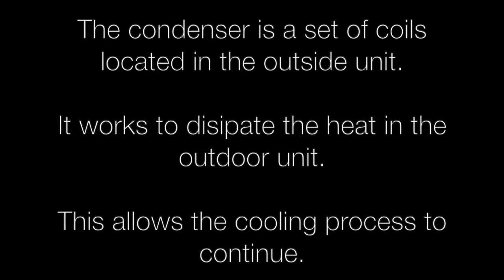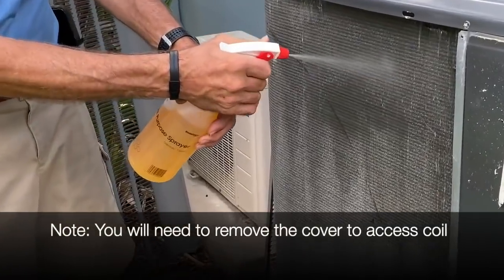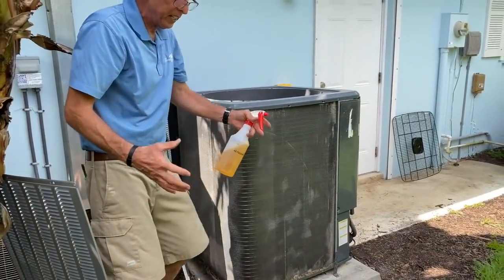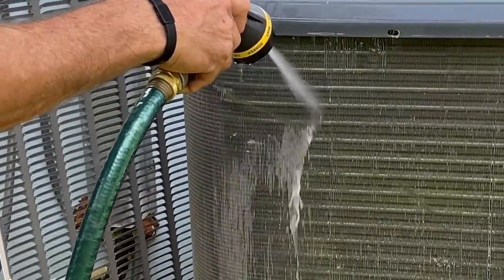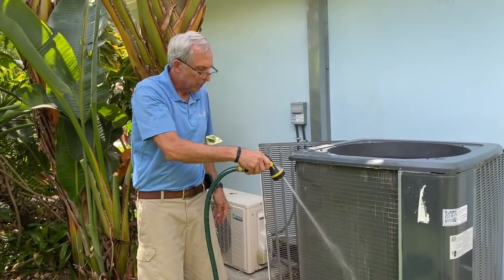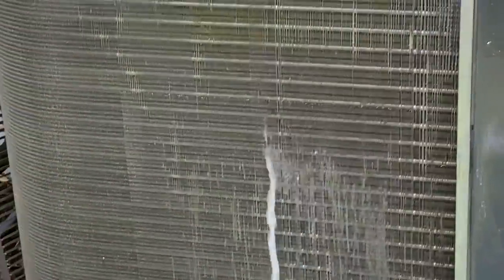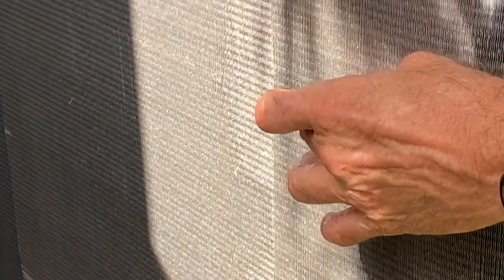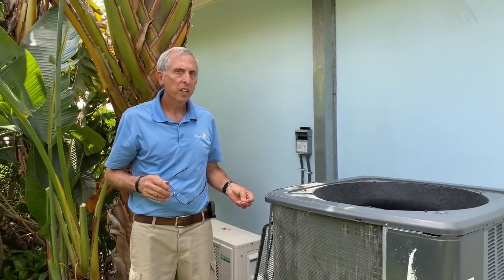How To Clean Your AC Condenser Coil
The condenser is one of the most important parts of your air conditioning unit. It is responsible for dissipating all the heat that is carried to the outside unit from inside your home. The heat is removed from the refrigerant and allowed to condense again and carry cool air back into your unit.

Your outside condenser should be cleaned at least once if not two times a year depending on how hard your air conditioning unit works.

Your HVAC professionals or service technicians should do this for you, but it is a relatively simple project any able bodied homeowner can handle.

In this video I show you step by step how to properly clean your condenser.
This simple cleaning can extend the life of your equipment by YEARS, help your unit cool more efficiently, and consequently lower your utility bill!

- David